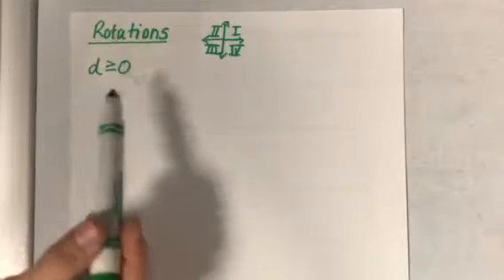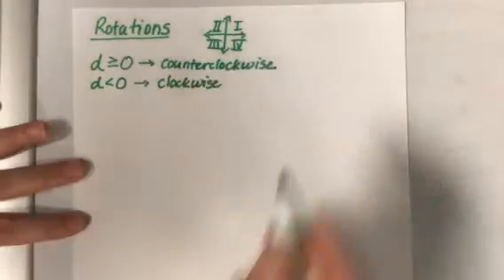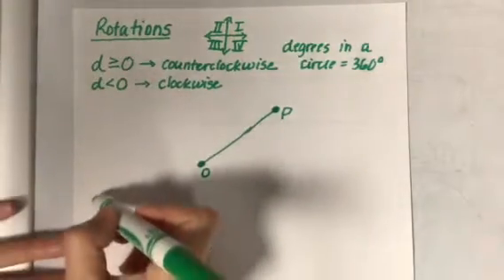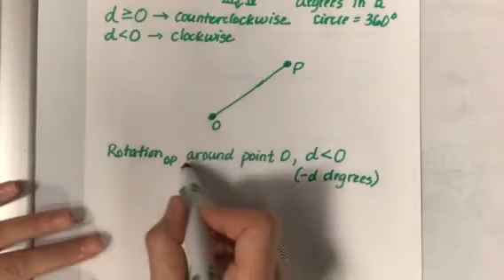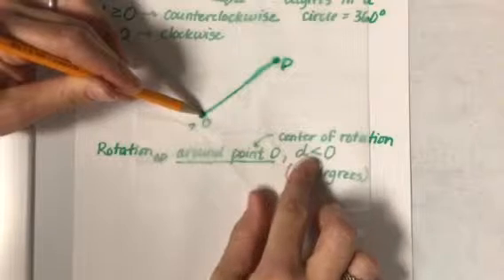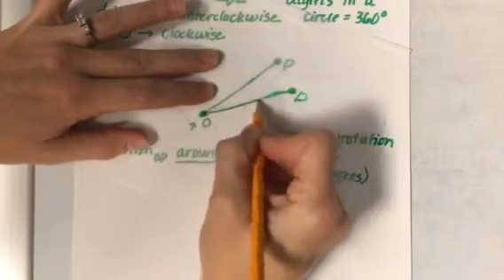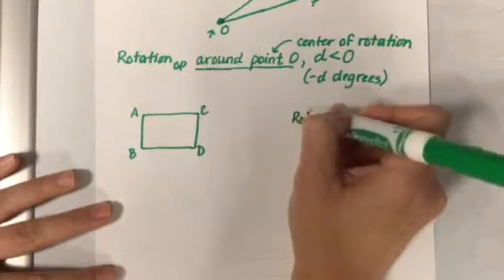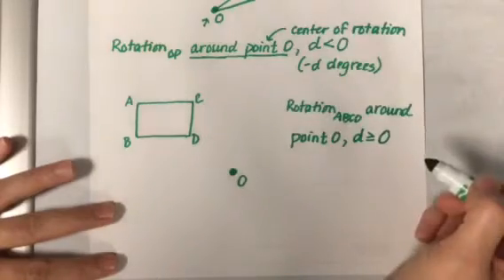Rotations with Patty Paper Part 1